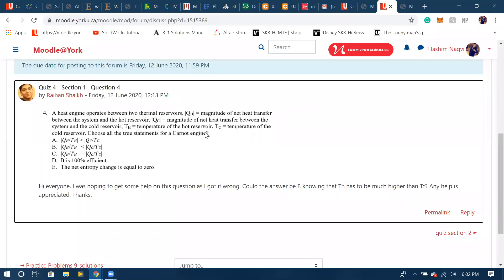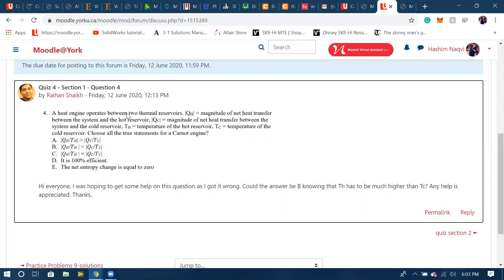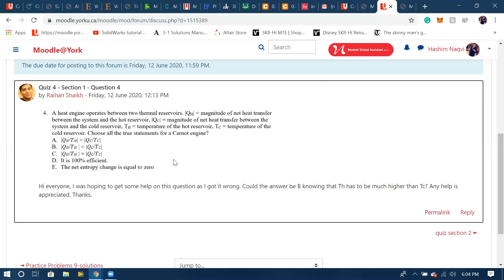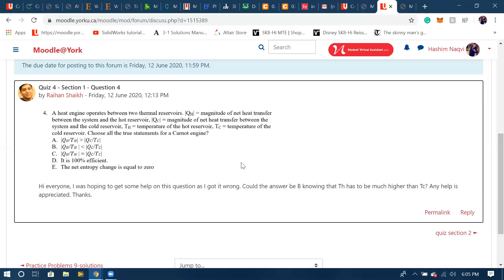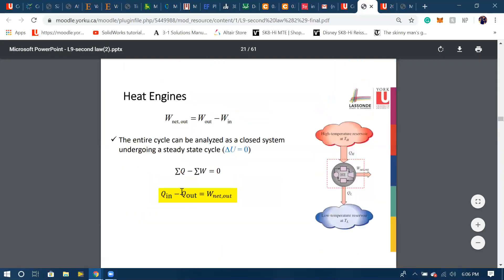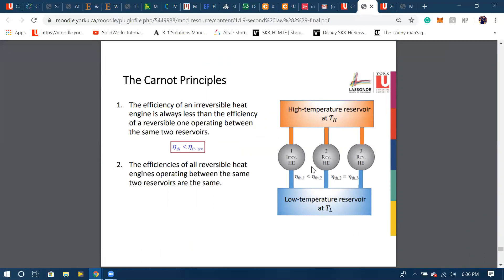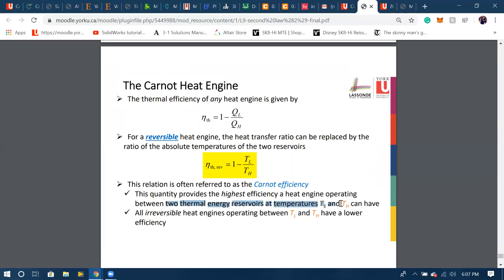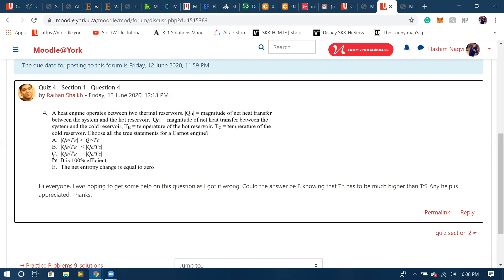Thermodynamics heat engine mcq